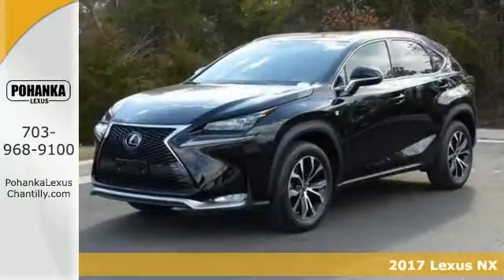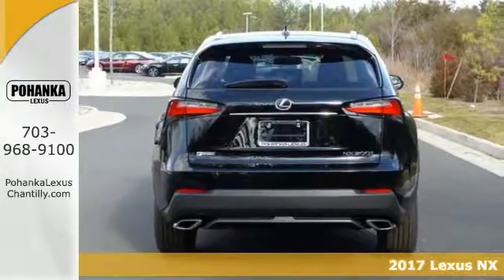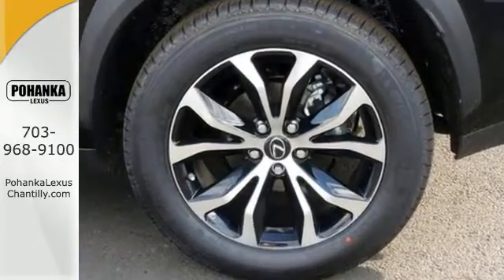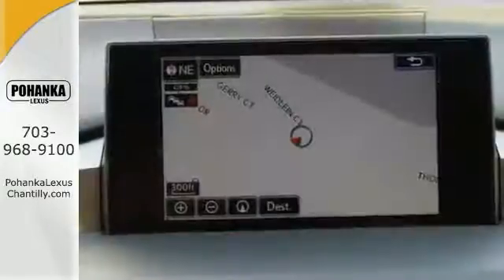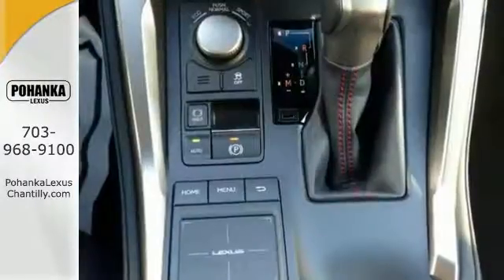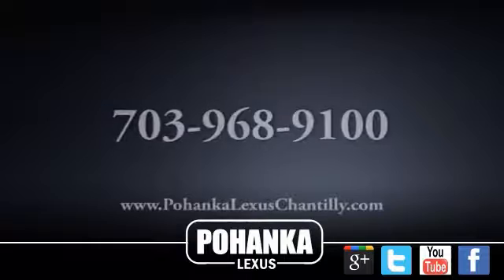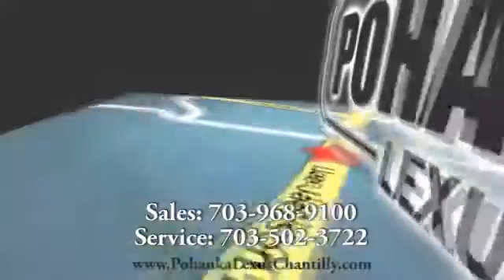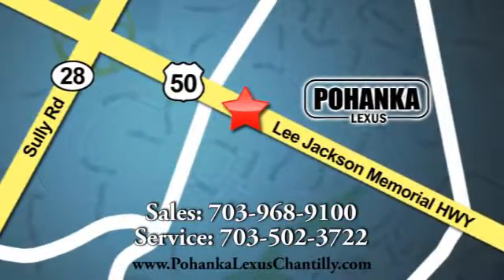New 2017 Lexus NX Chantilly Dale City VA DC, MD NXH207702 - SOLD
Year: 2017
Make: Lexus
Model: NX
Trim: NX Turbo AWD
Engine: L Cyl.
Color: 212
Interior: EB95
Stock #: NXH207702
VIN: JTJBARBZ2H2107702
Packages P 2T All Weather Floor Liners and Cargo Tray P Z1 Cargo Mat / Cargo Net / Wheel Locks / Key Gloves Accessories F EH Electrochromic (Auto-Dimming) Inside Rear View Mirror; and Lexus Homelink Garage Door Opener F FJ F SPORT Tuned Suspension, Front Performance Rod, F IN LED Headlamps without Auto High Beams F NY Navigation Pkg Includes: Remote Touch Interface, 10-Speaker Lexus Premium Sound System F OQ Electrochromic (Auto-Dimming) Outer Mirrors with Blind Spot Monitor (BSM), Rear Cross Traffic Alert, Reverse Tilt, Heated, Memory F PA Intuitive Parking Assist F PB Power Back Door F PS Pre-Collision System w/All-Speed Cruise Control F PT Premium F SPORT Package F WE Heated Perforated Leather Trimmed Steering Wheel with Paddle Shifters

Address:
13909 Lee Jackson Memorial Hwy